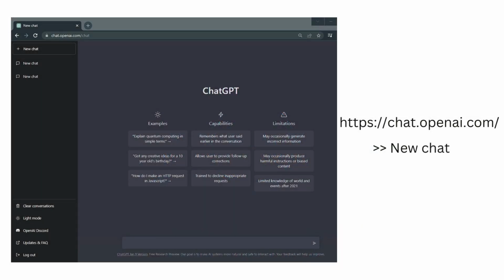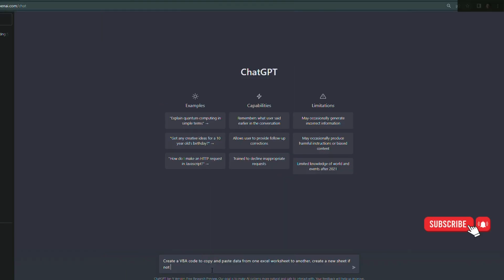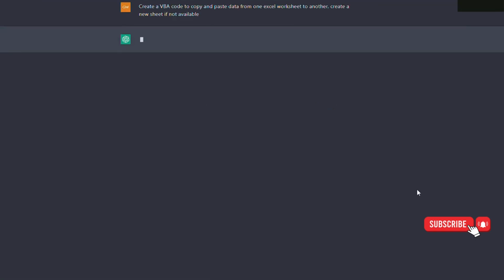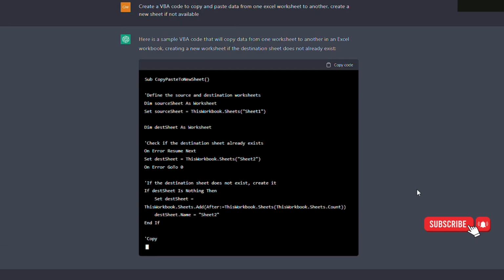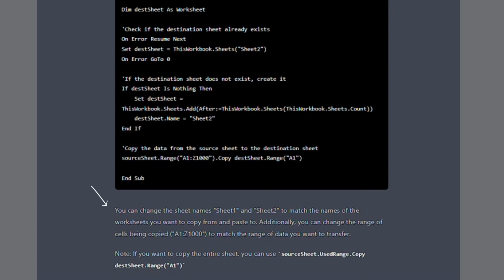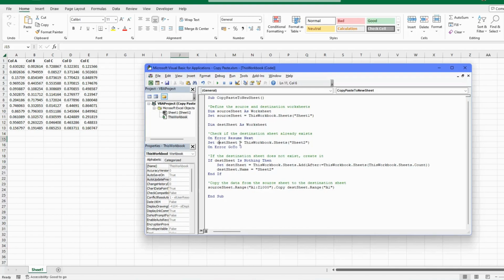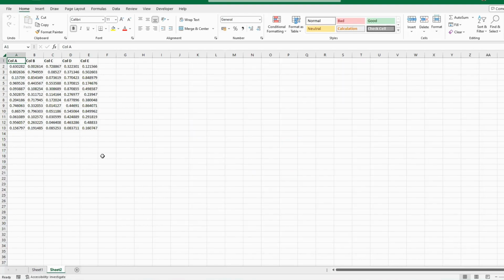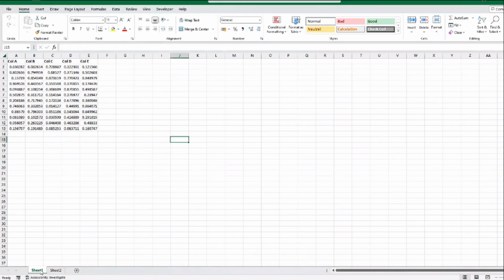Can ChatGPT replace Human? Write VBA code | Copy data from one excel worksheet to another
In this video we will see if ChatGPT AI has capabilities to write code for us. Have tried simple code, which worked 100%.